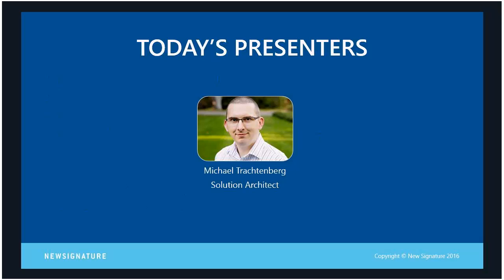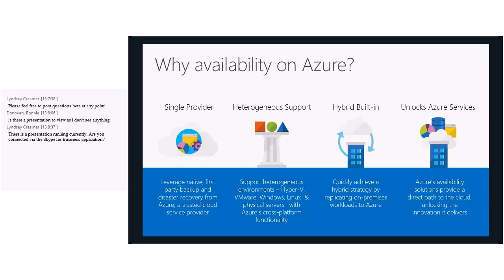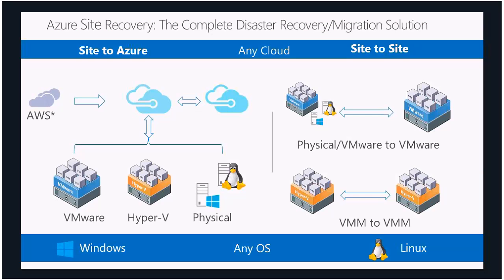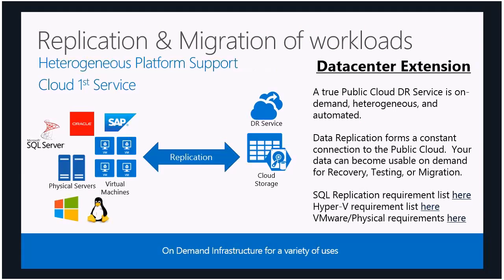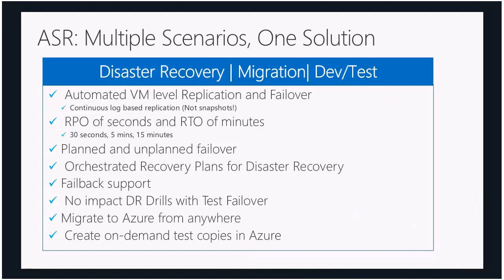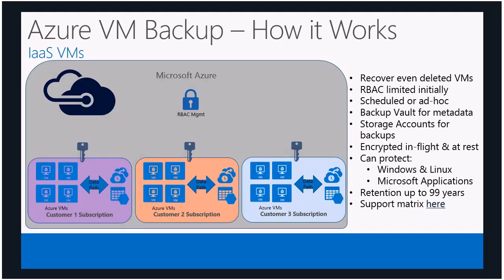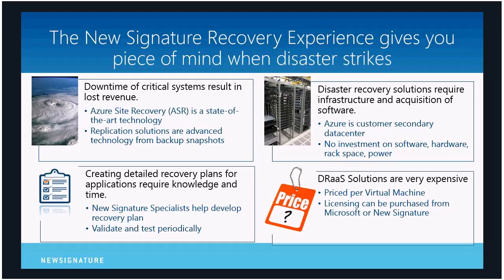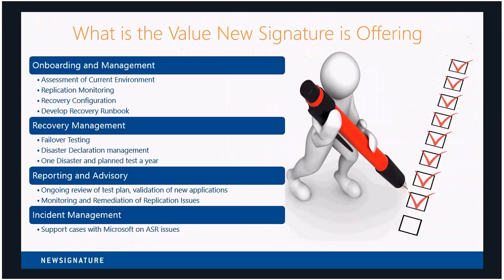Azure Site Recovery Webinar #1 HD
Azure Site Recovery (ASR) provides a scalable, cost-effective, and easy to implement solution for improving disaster readiness. With ASR, your on-premises Windows and Linux workloads, whether physical or virtual, are replicated to Microsoft’s Azure datacenters. ASR provides easy, non-disruptive failover testing, flexible replications schedules, and automated recovery runbooks